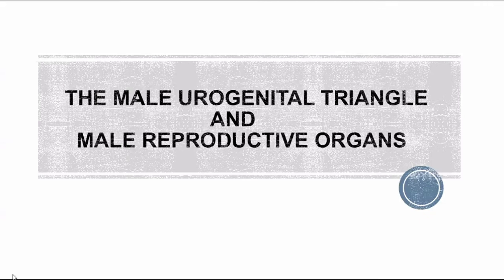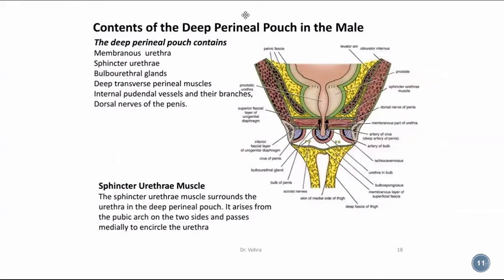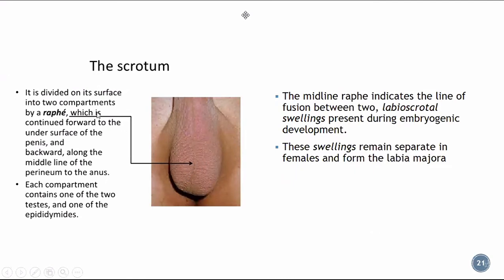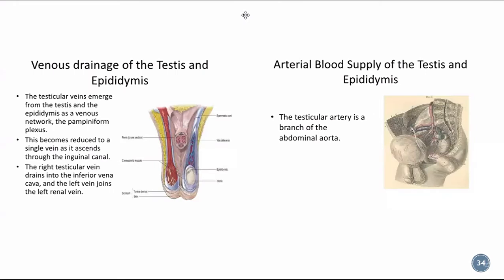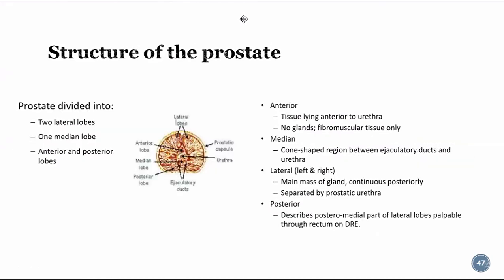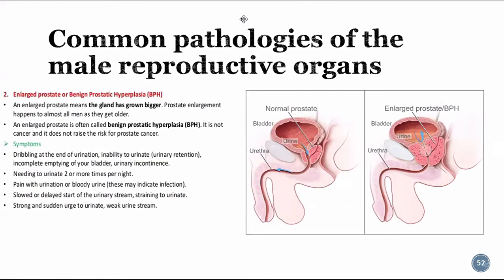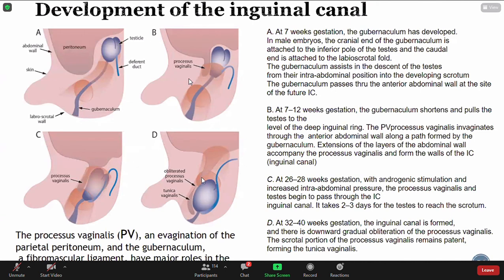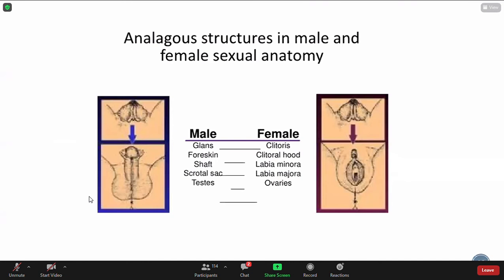GROSS ANATOMY THE MALE UROGENITSL TRIANGLE AND THE MALE REPRODUCTIVE ORGANS